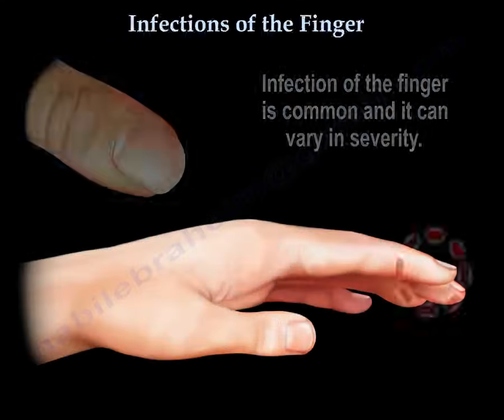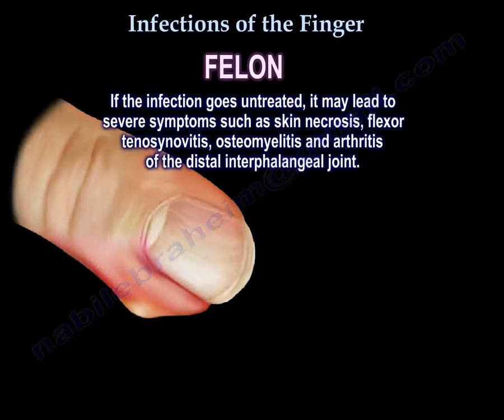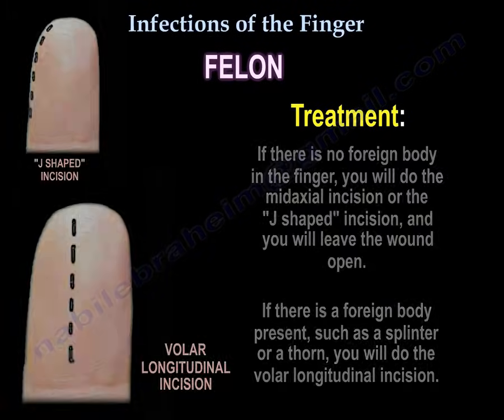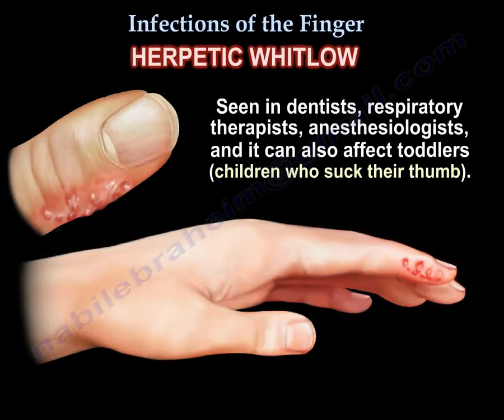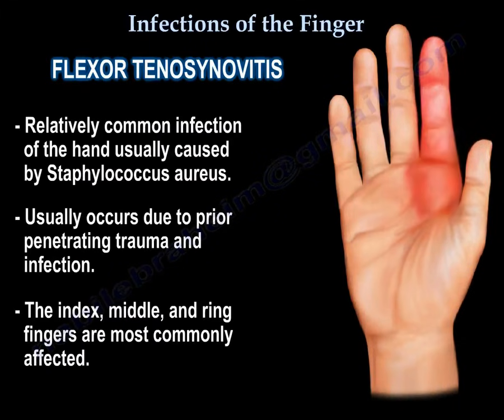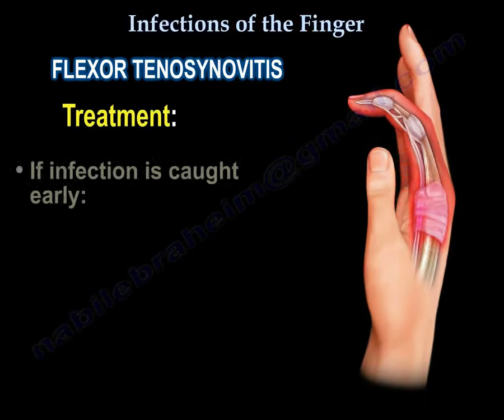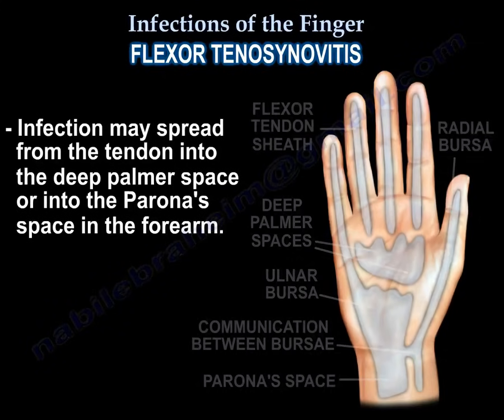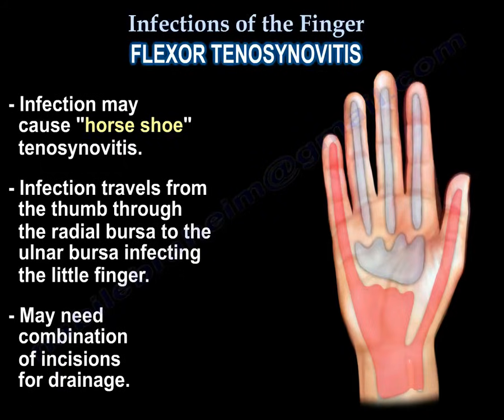Infections Of The Finger - Everything You Need To Know - Dr. Nabil Ebraheim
Dr. Ebraheim’s educational animated video describes the condition of infection of the finger.

Infections of the Finger
Infection of the finger is common, and it can vary in severity. Serious infection of the fingers will require urgent surgical care.
Felon is a deep infection of the soft pad, or pulp, of the fingertips. It is usually the result of a puncture wound. Swelling or pus is trapped in the small compartments of the pulp or the tip of the finger. Symptoms include unusual redness or swelling, firm swelling, throbbing pain at the tip of the finger, or visible yellowish area of puss. If the infection goes untreated, it may lead to severe symptoms such as skin necrosis, flexor tenosynovitis, osteomyelitis, and arthritis of the distal interphalangeal joint. Surgery is the usual treatment in the form of incision and drainage of the felon. If there is no foreign body in the finger, you will do the midaxial incision or the “J shaped” incision, and you will leave the wound open. If there is a foreign body present, such as a splinter or a thorn, you will do the volar longitudinal incision. Try to avoid doing the “fish mouth” incision; it will lead to unstable finger pulp.
Symptoms of paronychia include swelling, redness, puss formation, and pain in the soft tissue around the nail plate. Treatment is antibiotics if the infection is caught early. Surgery is the usual treatment. Incision and drainage with or without partial nail removal for subungual abscess.
Herpetic Whitlow is a painful infection caused by the herpes simplex virus that usually affects the fingers or the thumb. It is seen in dentists, respiratory therapists, anesthesiologists, and toddlers (children who suck their thumb). Symptoms include swelling, tenderness, redness, fever, swollen lymph nodes, burning pain, and vesicle formation on the finger. It can be grouped together with inflammation and redness at the base of the finger. The fluid in the vesicle is usually clear (not purulent). The infection is self-limiting. Conservative treatments include antiviral treatments applied to the skin (acyclovir). Antibiotics are not used unless secondary infection is present. Do not do surgery, surgery can make the situation worse.
Flexor tenosynovitis is a relatively common infection of the hand usually caused by Staphylococcus aureus. It usually occurs due to prior penetrating trauma and infection. The index, middle, and ring fingers are most commonly affected. Symptoms include painful swelling of the finger that hurts worse with motion. Flexor tenosynovitis has Kanavel’s four cardinal signs: uniform swelling of the entire finger (fusiform swelling, finger looks like a sausage), the finger is flexed, intense pain when attempting to straighten the finger (occurs early), tenderness along the course of the tendon sheath (most important sign). If the infection is caught early, treat with IV antibiotics. If the infection is severe, do early open drainage of the infection to avoid skin loss, tendon necrosis, and osteomyelitis. Surgical incisions used to drain the flexor sheath infection. Use a midaxial or Bruner incision. Use two small incisions, one proximally at A1 pulley and one distally at A5 pulley. Use an angiocath for irrigation. Give culture specific IV antibiotics. Infection may spread from the tendon into the deep palmar space or into the Parona’s space in the forearm. The little finger communicates with the ulnar bursa. The thumb communicates with the radial bursa. The radial and ulnar bursa communicate proximal to the carpal tunnel. Infection may travel from the little finger into the ulnar bursa to the Parona’s space. Infection can also travel from the thumb into the radial bursa to the Parona’s space. Infection may cause “horse shoe” tenosynovitis. Infection travels from the thumb through the radial bursa to the ulnar bursa infecting the little finger. May need combination of incisions for drainage.